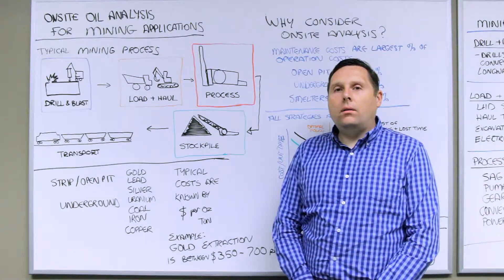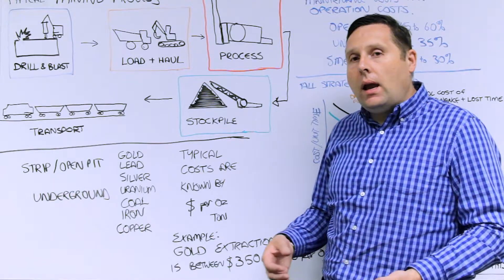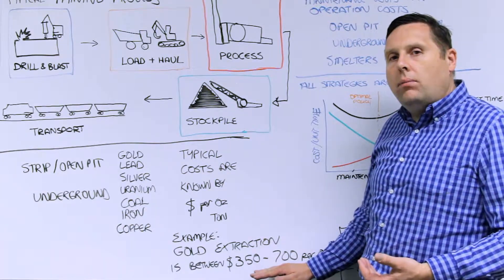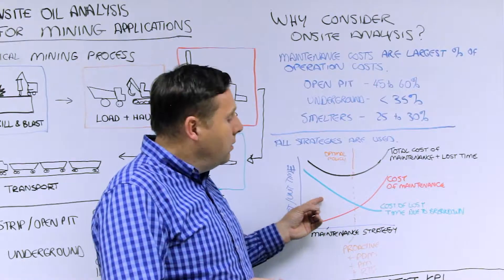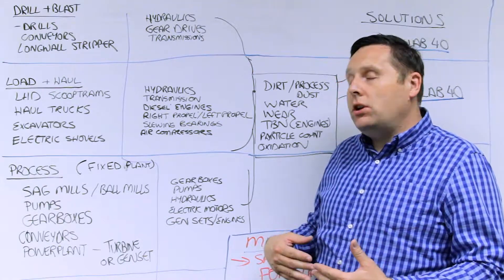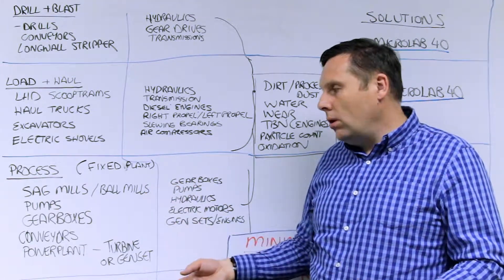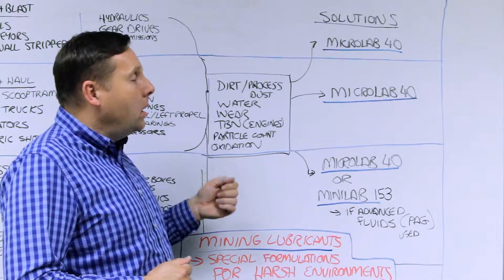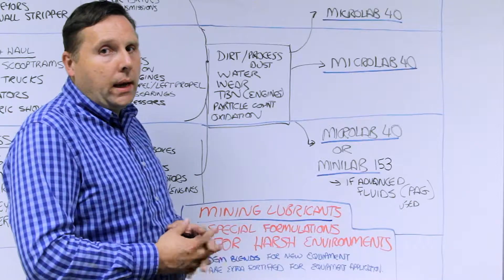Ask the Expert: Mining Fleet Oil Analysis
How can on-site oil analysis benefit mining fleets? In this video, our expert explains the multiple ways and gives solutions depending on the needs of the fleet.